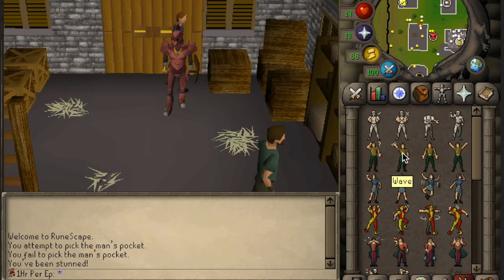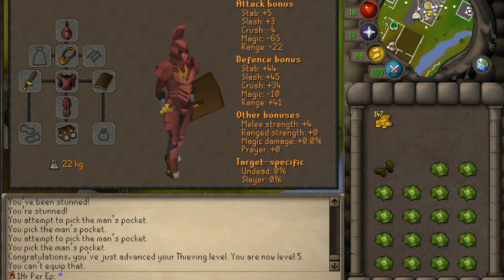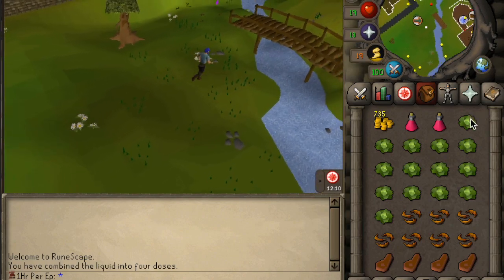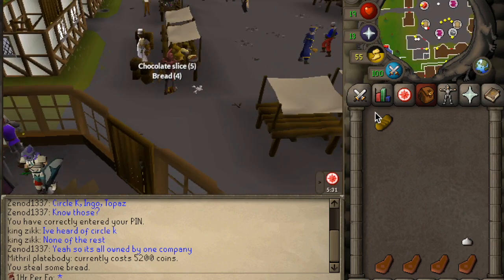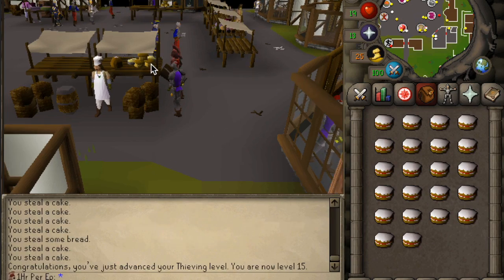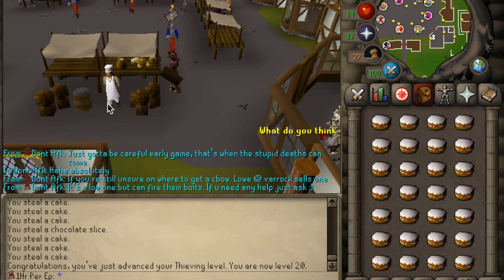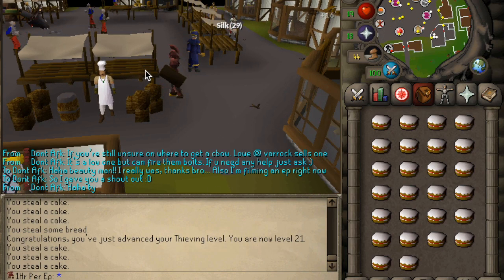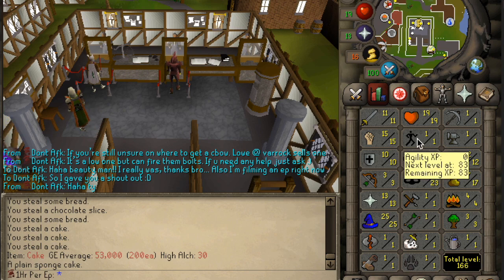OSRS HCIM - 1 Hour Per Episode (ep5)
I decided to give something new a shot and try out HCIM (hardcore iron man mode) on old school. I have been getting a little bored of playing osrs on my main account, and thought it would be a fun way to get back into and create content at the same time. Each episode will contain one hour of content (for now).

I will still be posting occasionally on my main, showing money making methods, skill guides / tips, and how to flip on the ge. But this will give more stable runescape content on my channel! :)